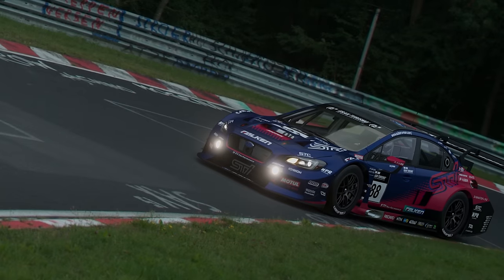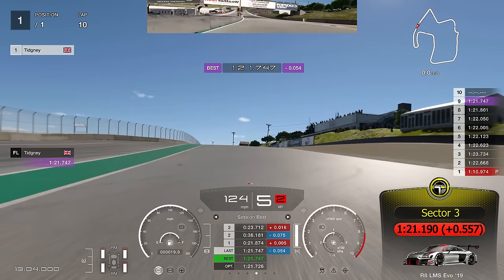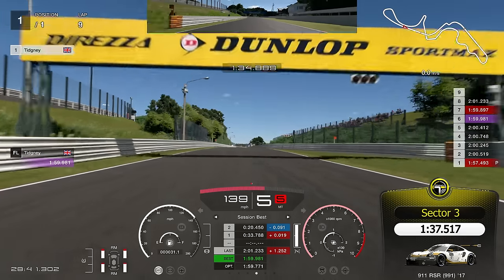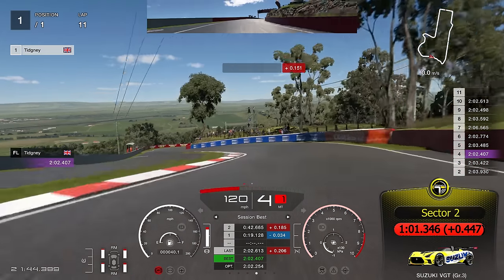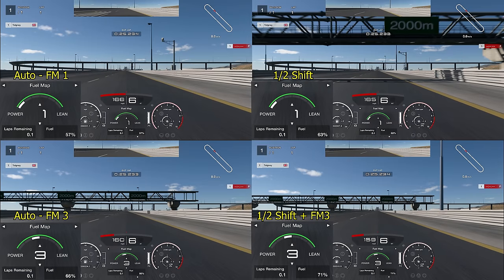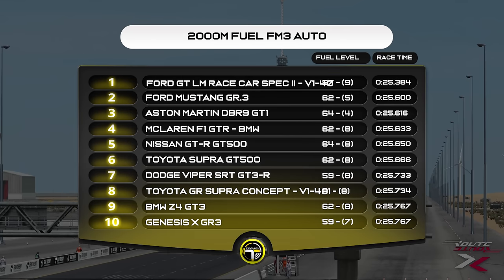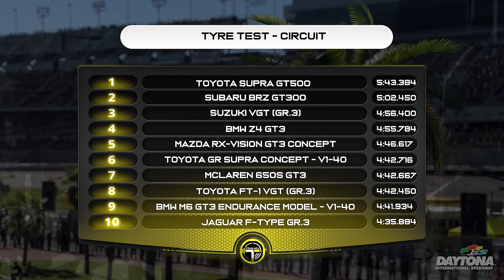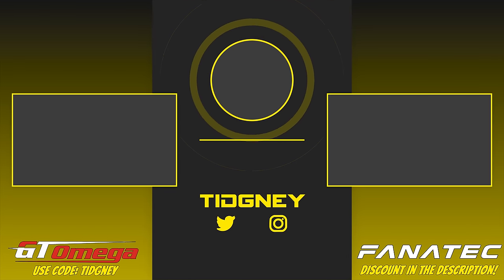😂 THIS car has WON the MANUFACTURERS Cup... Subaru WRX Gr.3 || Gran Turismo Car Profile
We are back with a Car Profile! Car Profiles give you the information about the car and where the car currently sits in terms of Balance of Performance. If there is an update to the Balance of Performance or Physics I will do my best to update you in a follow up video or via the website.

Car: Subaru WRX Gr.3

Car Profile FAQ;

- Why Maximum RPM and not Maximum Performance on the Fuel Test? This is because not everyone uses bumper so they can't see the rev range. They can however see the Bar and that's why we use that. It also gives you an indication at how good it is at saving fuel because when we go to shortshifting you can see the difference with saving fuel as well as the performance.

- Why are you using Tyre Wear? This is because the official Balance of Performance is done using Fuel and Tyre wear so will be more accurate.

- Why Optimum over Fastest Laps? Because it's easier to get 10 individual best sectors than to get 10 best laps. You could blitz a sector 3 1 lap and a sector 2 the next lap and combined they create the optimum lap and a better picture.

- Why are you doing 10 laps? This is because after that I feel tyre wear and fuel becomes more impactful.

- Why Racing Medium tyres? I use this tyre as it's the "Middle" tyre in racing compounds. I feel the cars should be MOST balanced on this tyre in my opinion

- Why no RAIN Test? a Rain test would not give the full picture because light rain is different to medium and heavy and cars react differently in each of the variations. No test would be the same and so would not be very informative.

- What does the number in brackets mean on the Fuel Tests? This is how much fuel was saved from the FM1 run. The bigger the number the more it saved.

Join TCR;